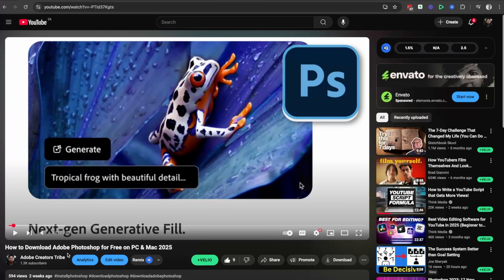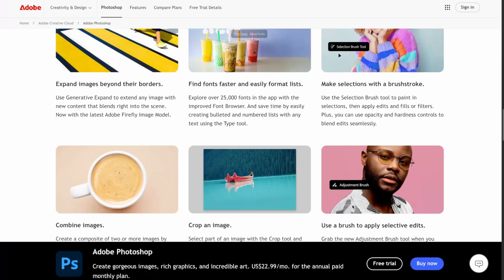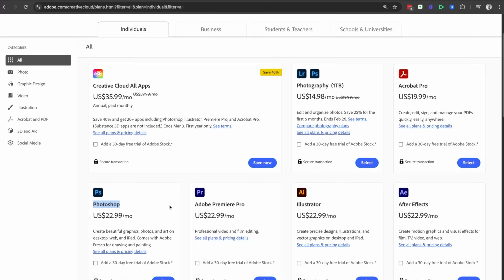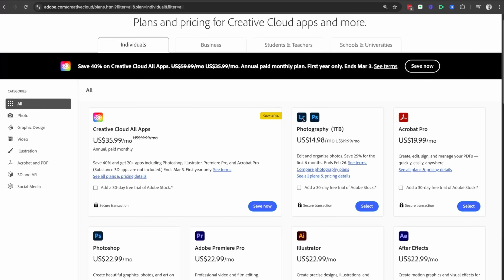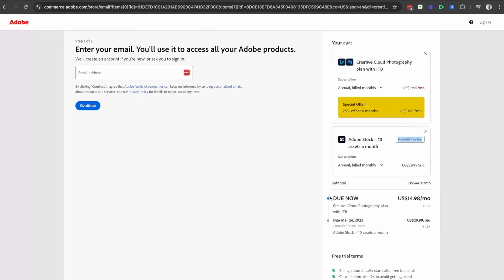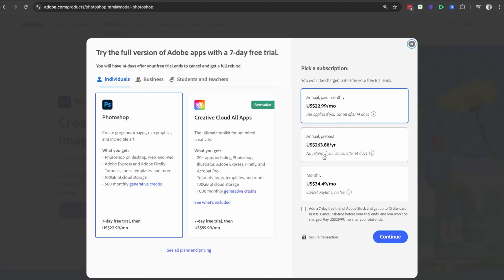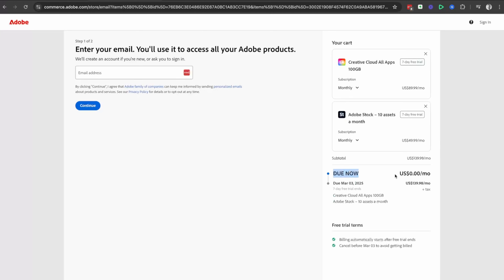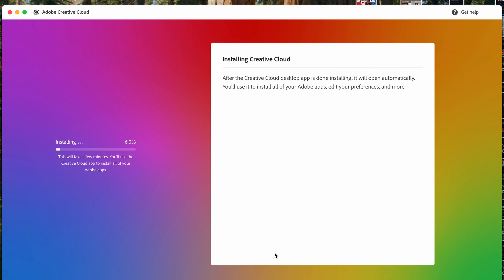How to Download and Install Adobe Photoshop Free in a Minute on PC & Mac 2026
Looking to download Adobe Photoshop for free on your PC or MAC.
This video tutorial from adobe creators tribe shows you how to access the free trial of Adobe Photoshop, giving you a hands-on experience with its powerful video editing tool from Adobe without any upfront cost. Perfect for both beginners and professionals, Adobe Photoshop offers advanced features like in video editing and AI video editing, making it ideal for everything from simple editing to complex editing tasks. Start Creating with Adobe Photoshop professional-grade software and see why it’s the first choice for professionals. Follow along to download the trial today and discover how Adobe Photoshop can be such an amazing tool.

Creative Cloud

In this video about How to download adobe photoshop for free on PC & Mac 2025. if you have any questions you can pop them in the comments section below.